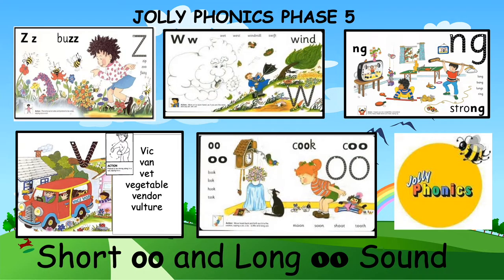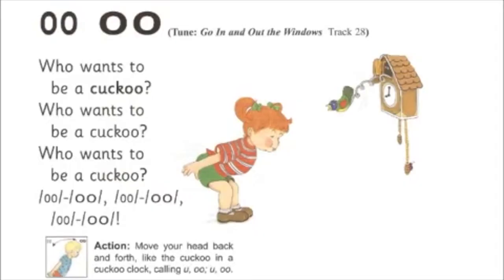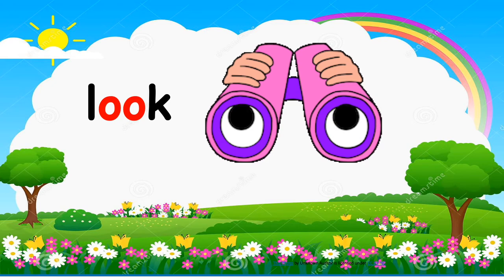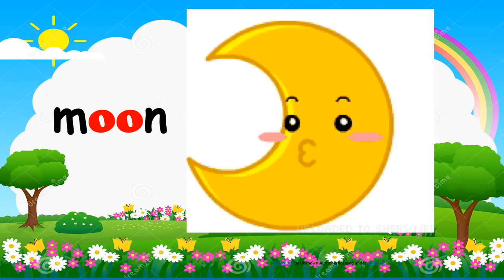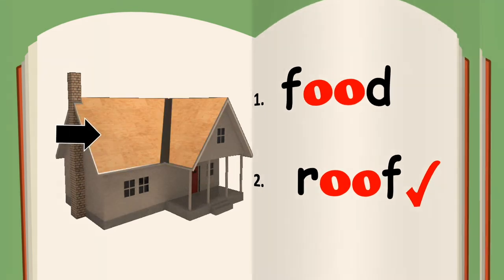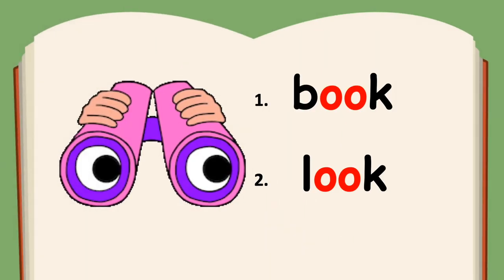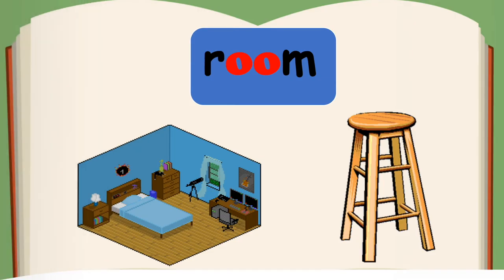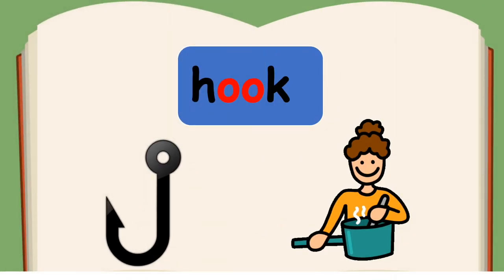Jolly Phonics Phase 5-Short & Long oo Sound with Song, Action, Vocabulary& Interesting Games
This lesson is good for Preschool and lower primary students. In this video students will be able to recognize words that belong to the short 'oo' as in put and long 'oo' as in food. Enjoy students!